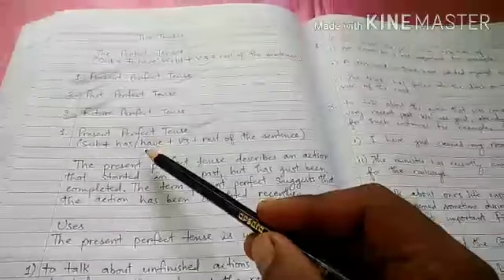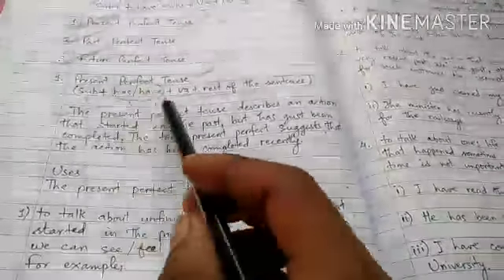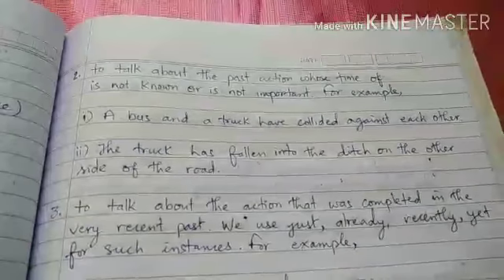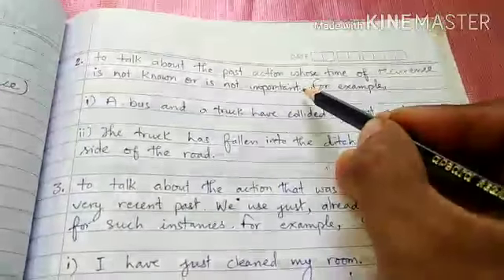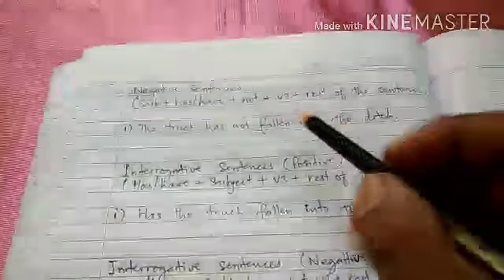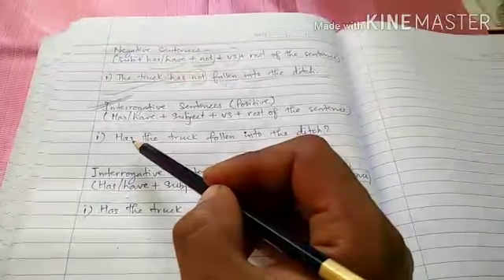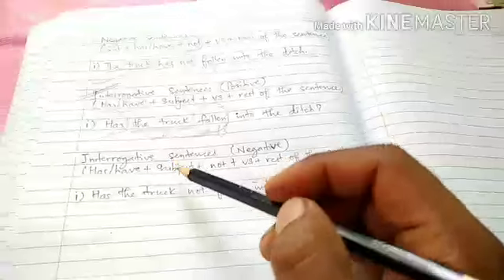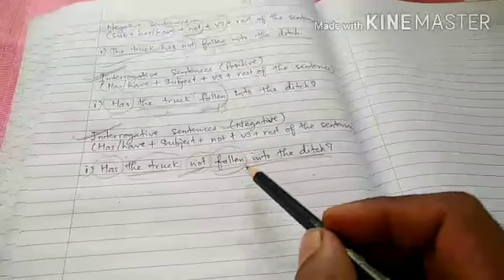PT 9 ENG GR L THE TENSES VID 7